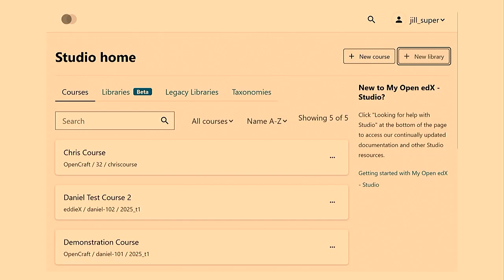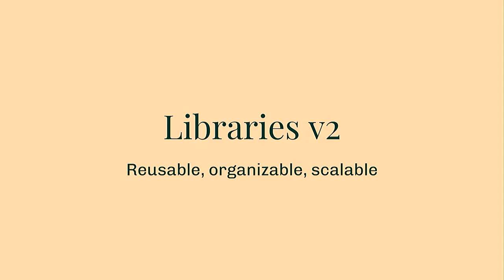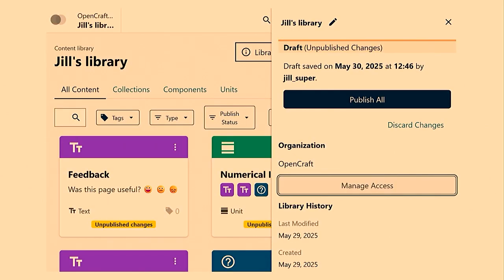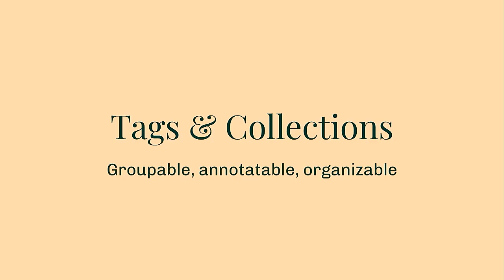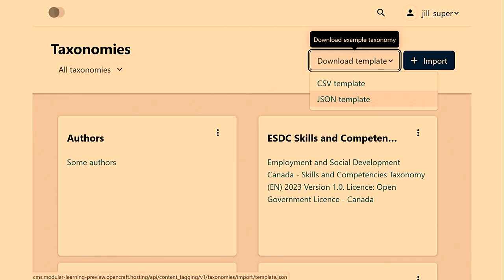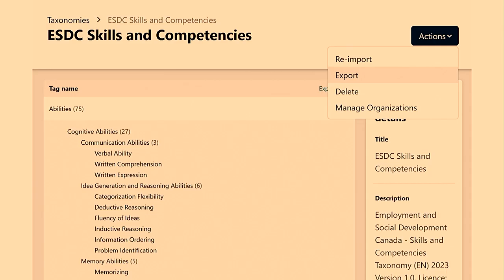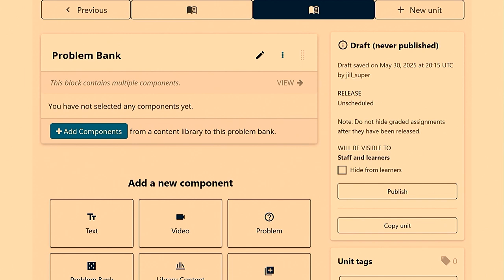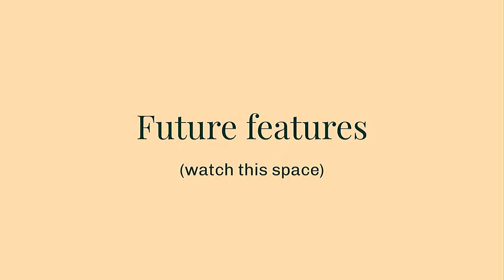Libraries v2: Reusable Content for Authors (Enabling Modular Content on Open edX)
Content Authors spend so much time crafting the best way to teach concepts and assess learning. With each course run the content gets better, but maintaining copies is hard. Wouldn't it be nice to re-use your work? Enter Libraries v2, developed by Axim and OpenCraft, available from Sumac forward.

Content Libraries let you store your best work as the canonical reference, make it easy to find with keyword search and tags, re-use in your courses, and sync fixes and changes as the content evolves.

Jillian Vogel, Senior Developer & DevOps, OpenCraft